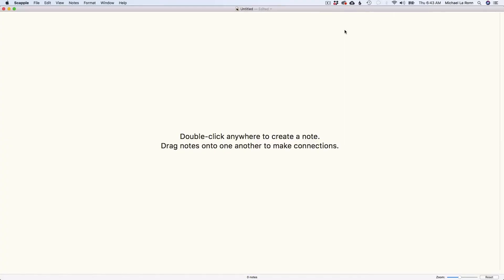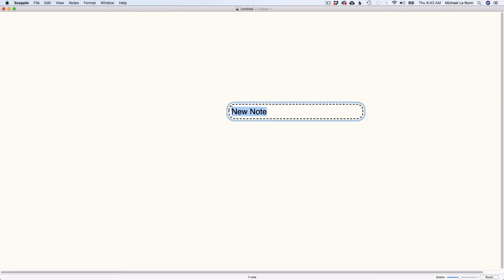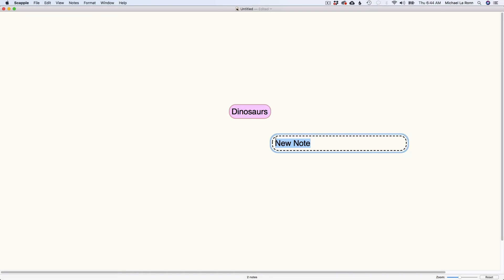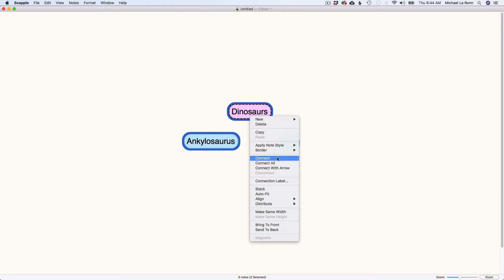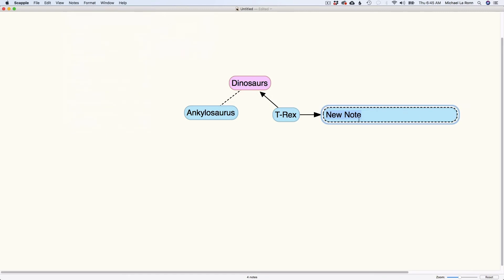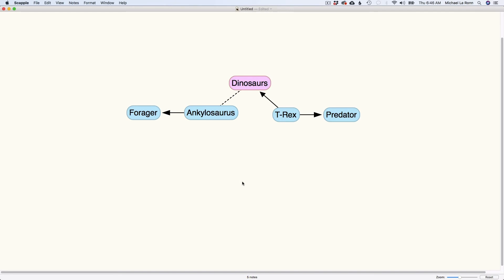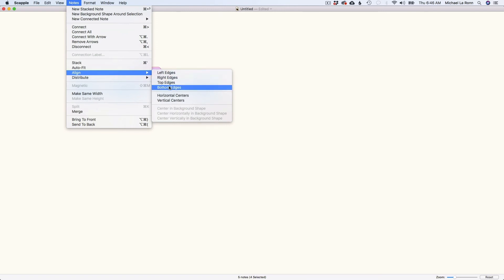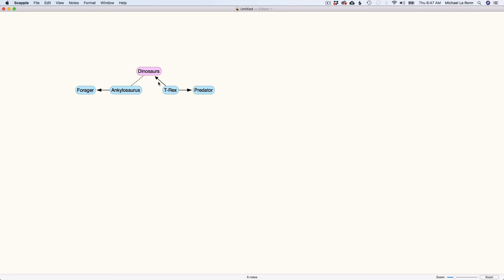Scapple Review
Mindmapping is easy with Scapple, a mindmap software from the creators of Scrivener. Scapple also integrates with Scrivener.

In this video I will be taking a look at the app and giving you a quick tour.

Amazon (paid link)